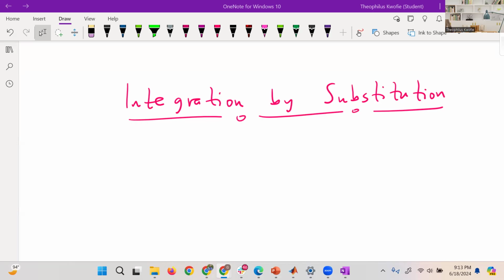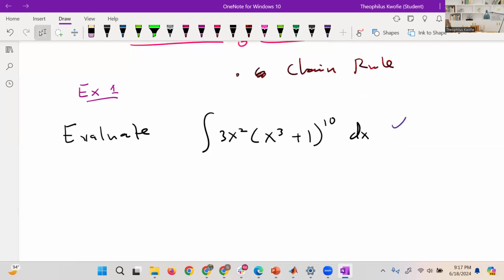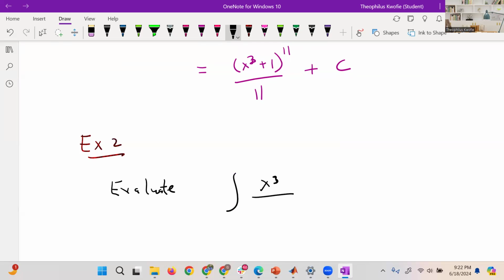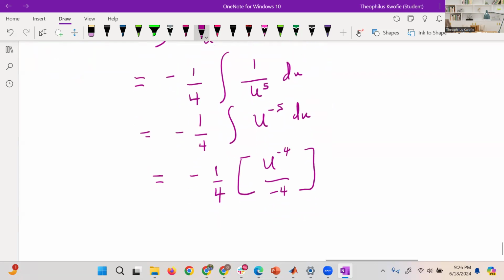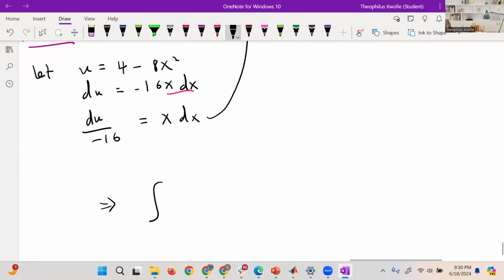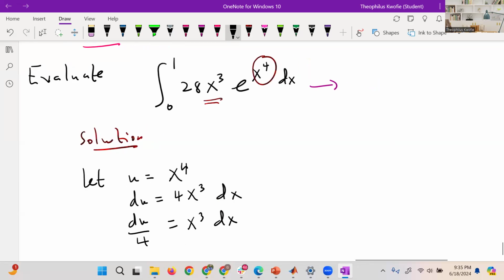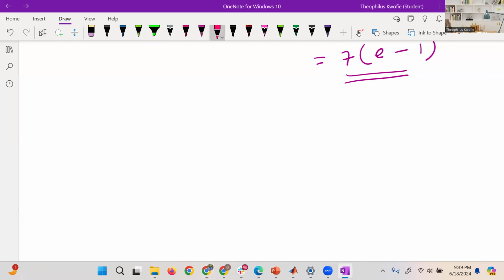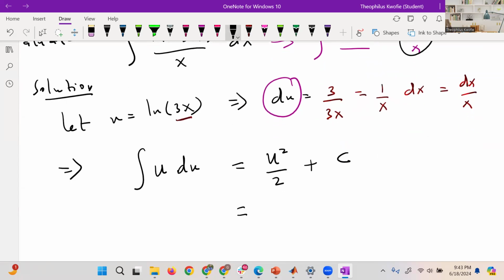Integration by Substitution: Explained in Simple Terms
🌟 Mastering Integration by Substitution: Step-by-Step Guide🌟

Ready to simplify complex integrals? Join us in this comprehensive tutorial where we explore the powerful technique of integration by substitution.

🔍 What You'll Learn:
1. Introduction to Integration by Substitution: Understand the basic concept and why it's useful for simplifying integrals.
2. Step-by-Step Process: Follow a clear, step-by-step method for applying substitution to evaluate integrals.
3. Choosing the Substitution: Learn how to choose an appropriate substitution to simplify the integral.
4. Worked Examples: Practice with a variety of examples to see the technique in action.
5. Applications: Discover real-world applications of integration by substitution in physics, engineering, and other fields.
6. Common Mistakes to Avoid: Get tips to avoid common pitfalls and ensure accurate solutions.

📚 In-depth Explanation: Follow clear and concise explanations to reinforce your understanding of key concepts.
💡 Practice Problems: Solve example problems to solidify your skills and prepare for exams.